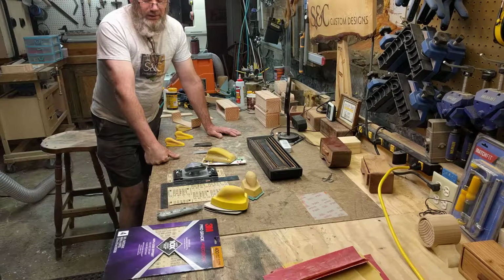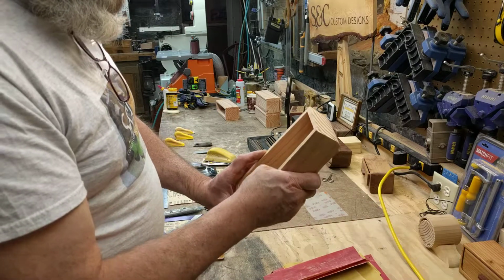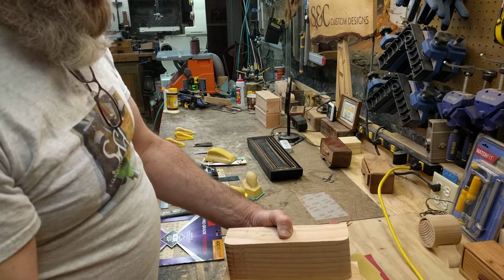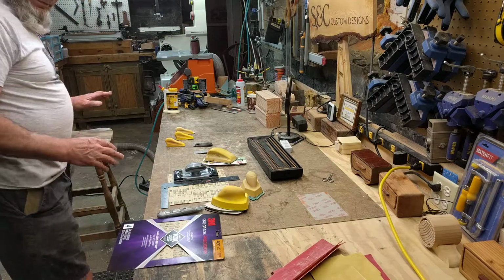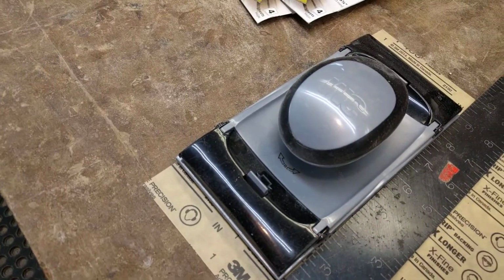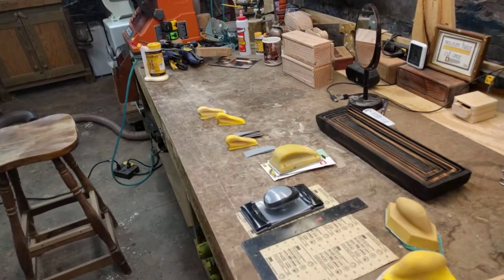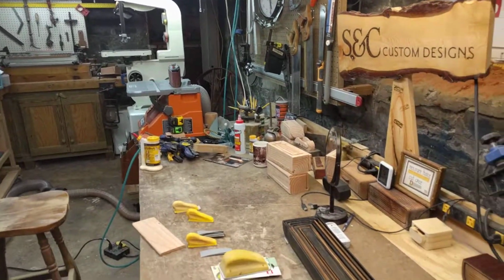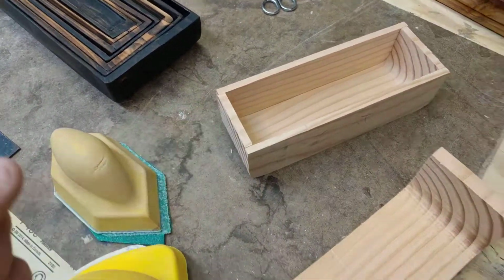Sanding the Bandsaw boxes